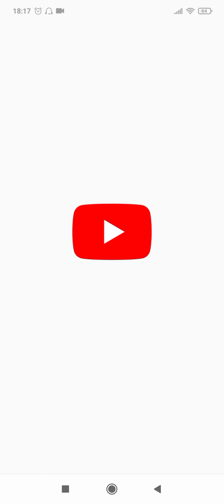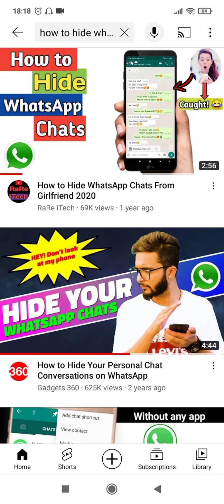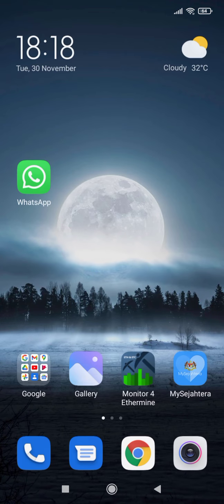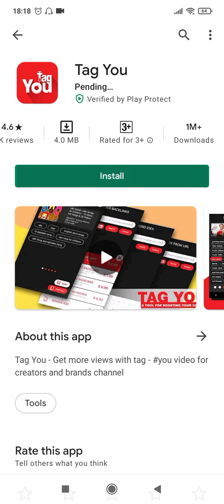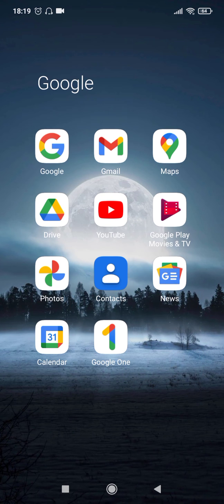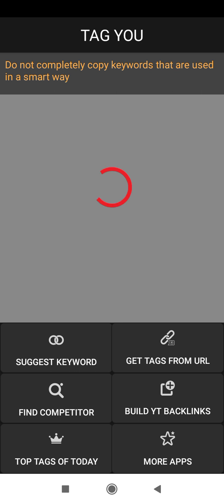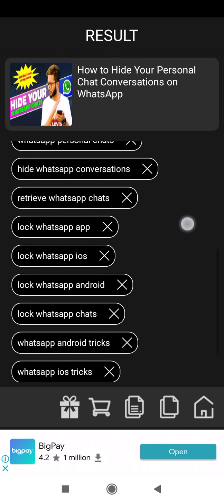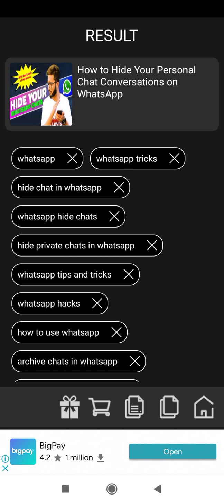How to See Tags on YouTube Videos